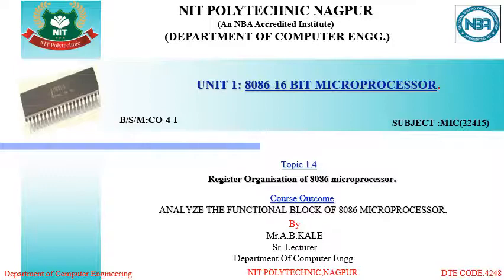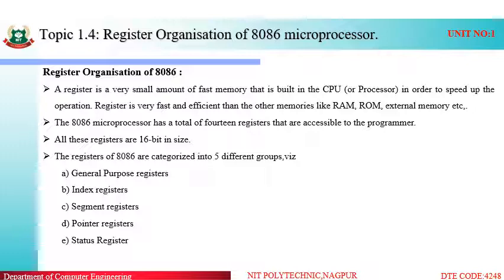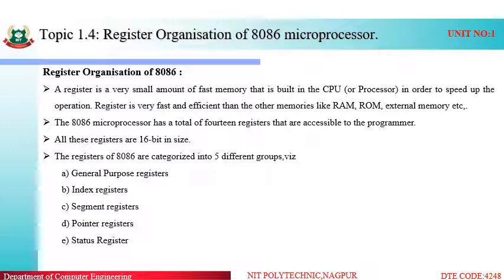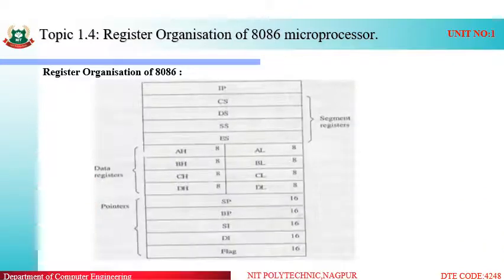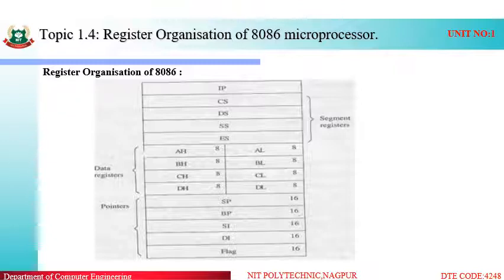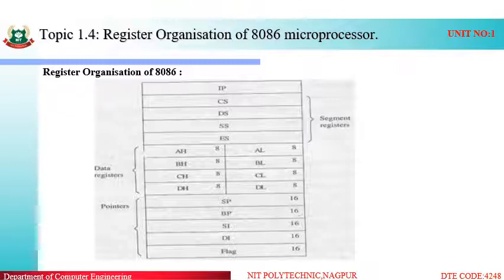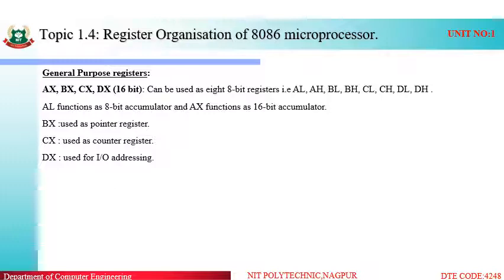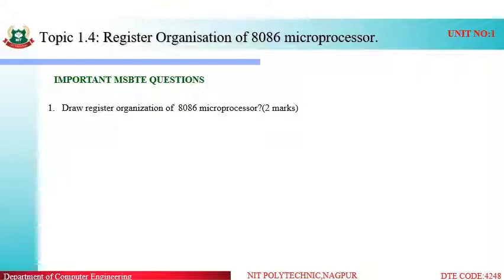1 4 Register Organisation of 8086